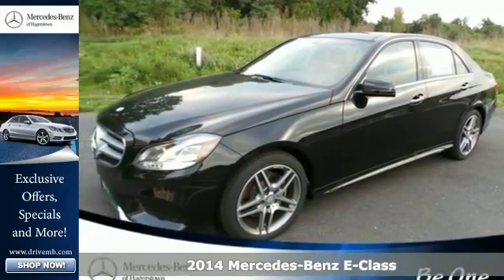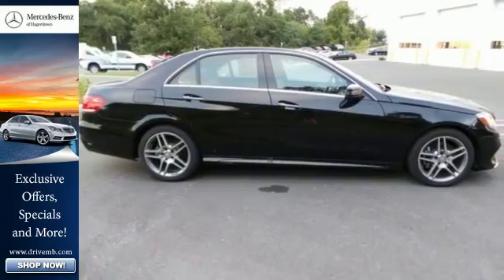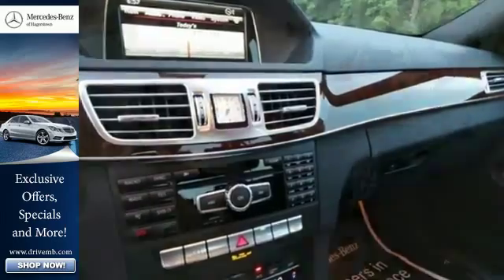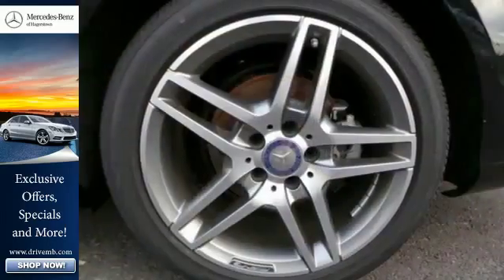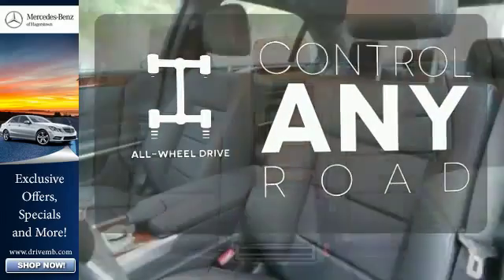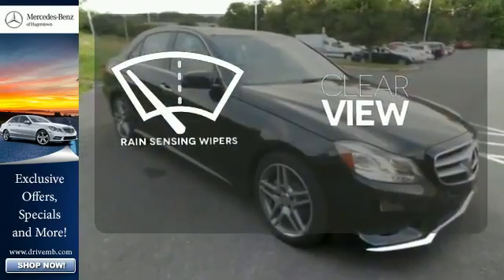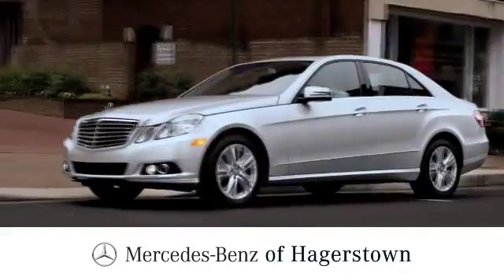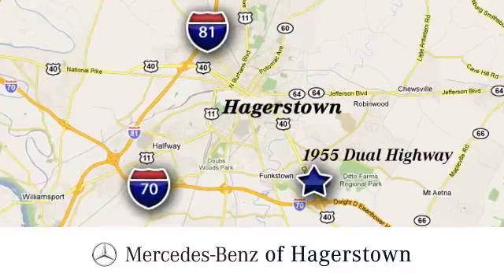2014 Mercedes Benz E Class Leesburg VA Hagerstown, MD M6027 360p